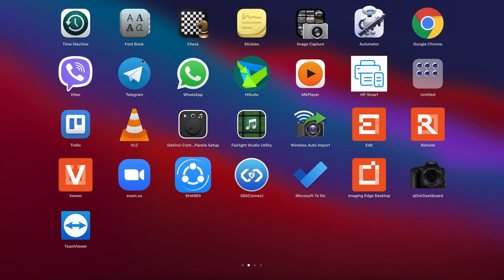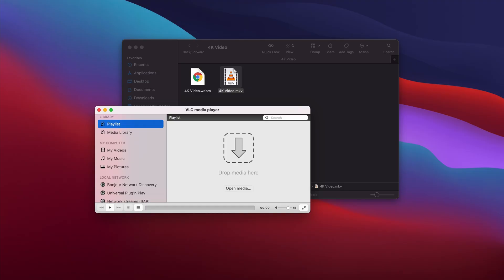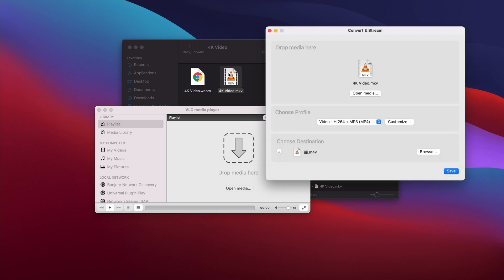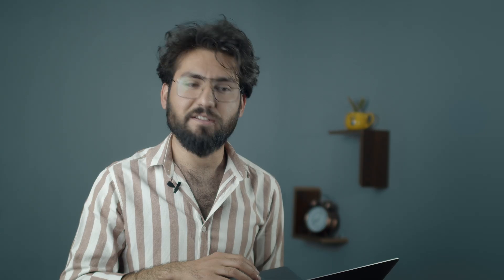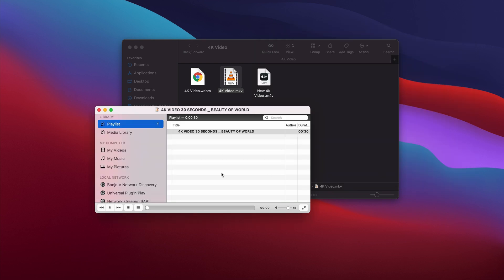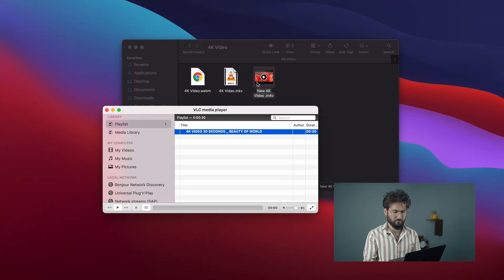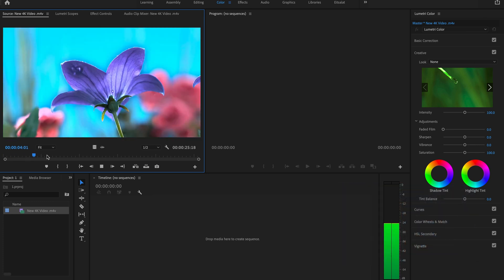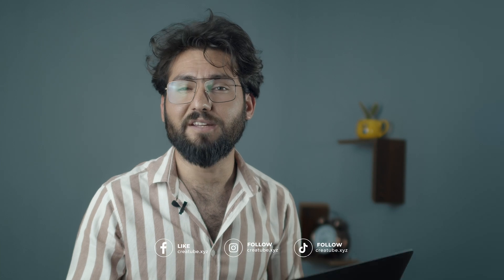How to import WEBM or MKV to PREMIERE PRO | DAVINCI RESOLVE | AFTER EFFECTS | Quick Tips 2021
Fortunately, there is a workaround for PREMIERE PRO | DAVINCI RESOLVE | AFTER EFFECTS users trying to edit MKV files: all you have to do is convert your MKV files into a format that is supported by PREMIERE PRO | DAVINCI RESOLVE | AFTER EFFECTS. This can be easily done using an MKV converter which, as the name suggests, converts MKV files into different formats.

Well in this video, we will not be going to purchase software to convert this actually we will use our own preinstalled app to get this job done and that app. is VLC player which will allow us to convert MKV or WEBM to import in our editing program might be Adobe Premiere Pro | DaVinci Resolve | After Effects | Adobe Encoder.